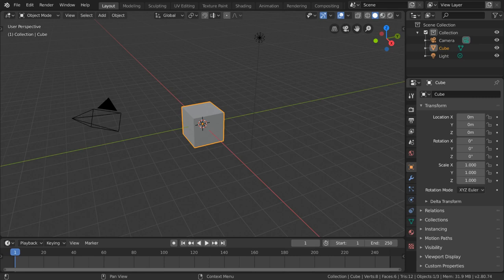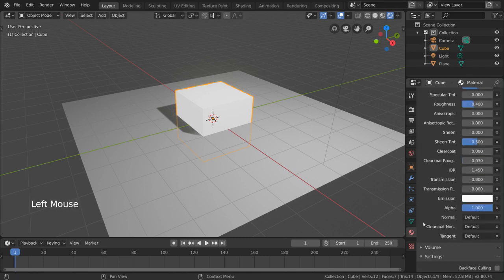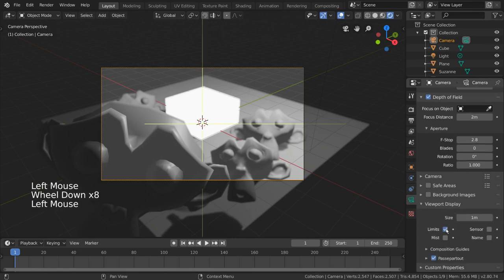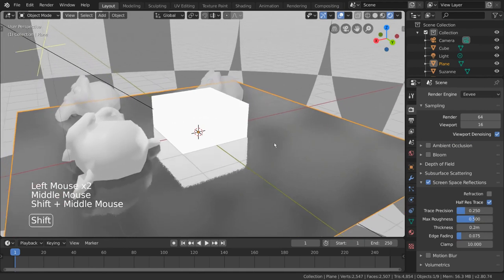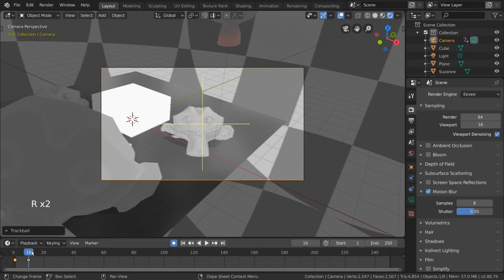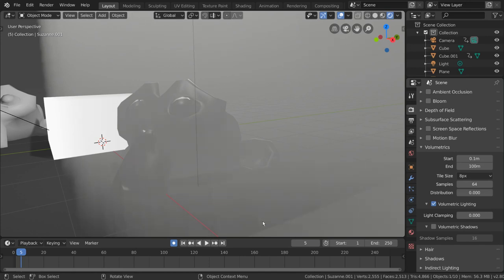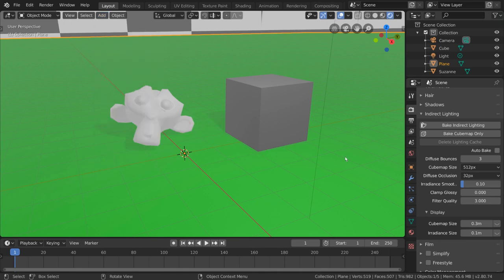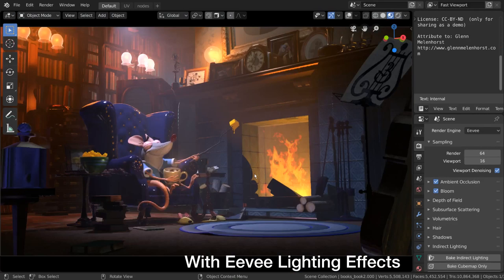Eevee Lighting - Blender 2.80 Fundamentals